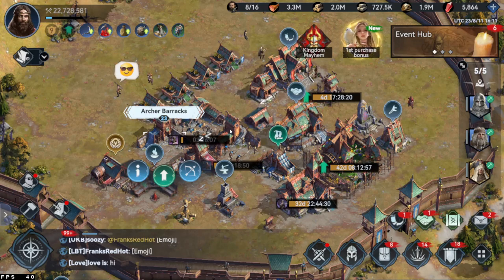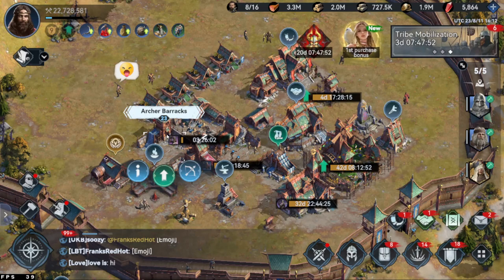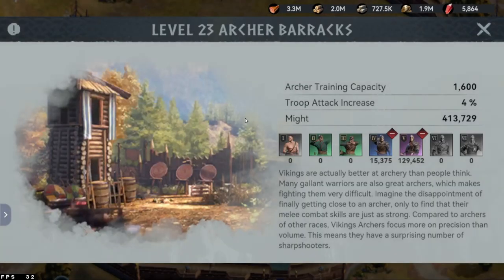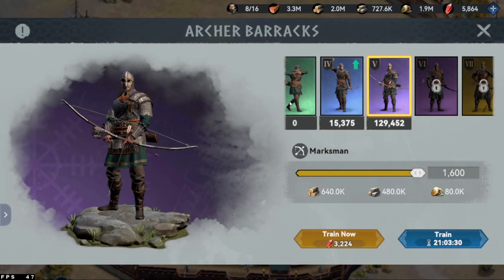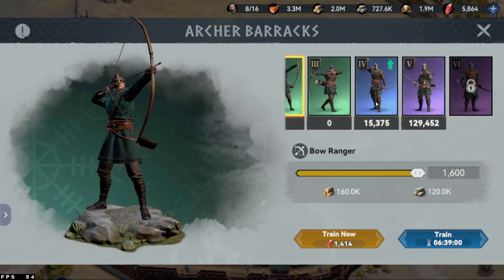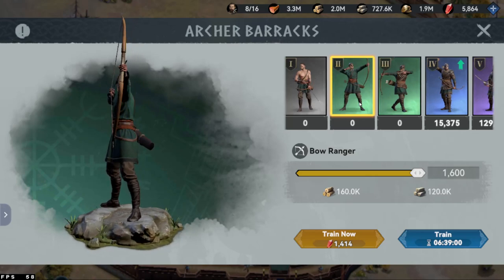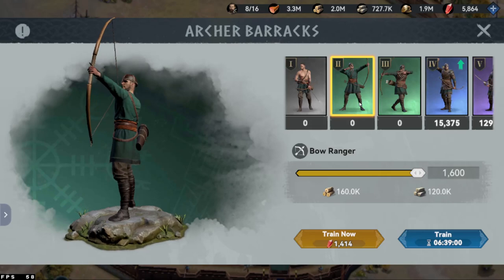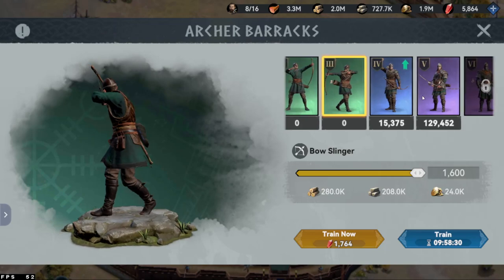Viking Rise Buildings Guide Part 5, Barracks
Part five of guides for basic proprties of buildings in your turf

This time with no music, still figuring out what turns out the best

Viking Rise f2p guides and tips
Best strategy to advance faster as f2p
This one focuses on Barracks and troop training